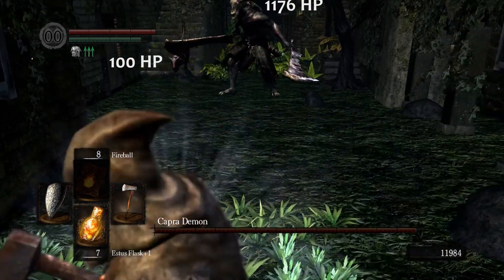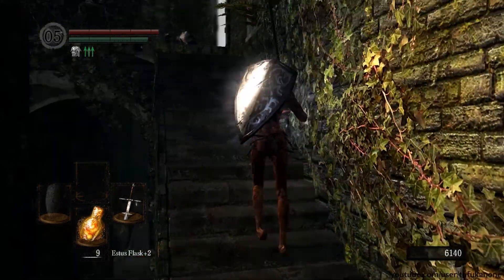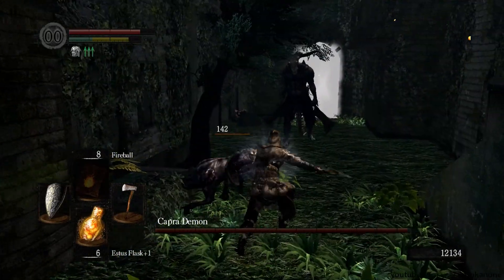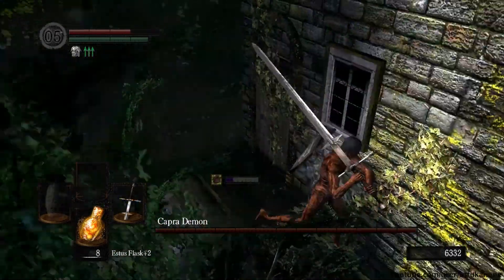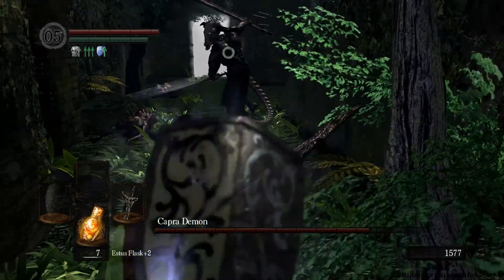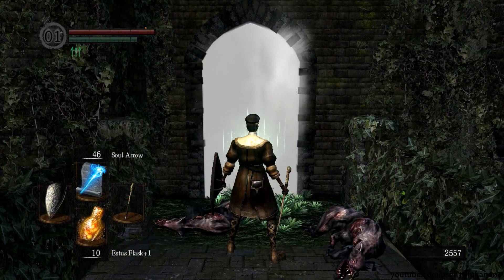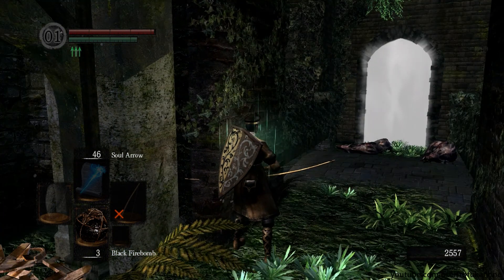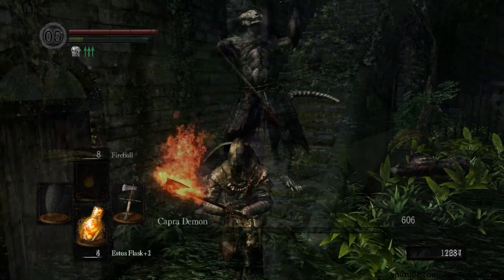Boss Guide 4 - Capra Demon - Dark Souls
Capra Demon is often quite a roadblock for new players, and there remains a lot of randomness and frustration to the fight, but hopefully these tips will help you deal with him a little more easily.